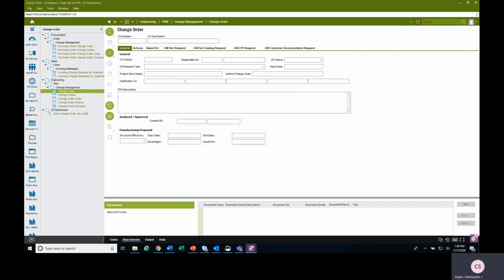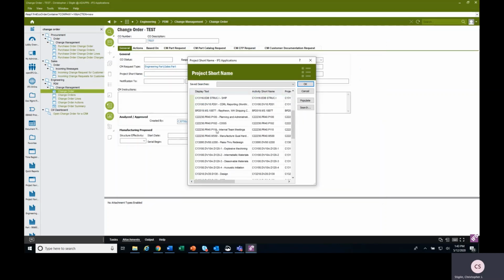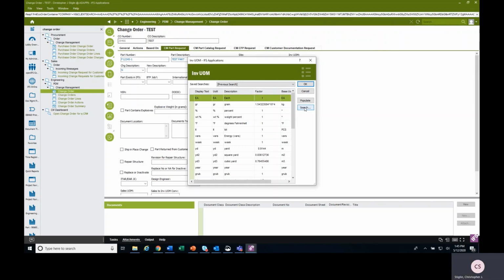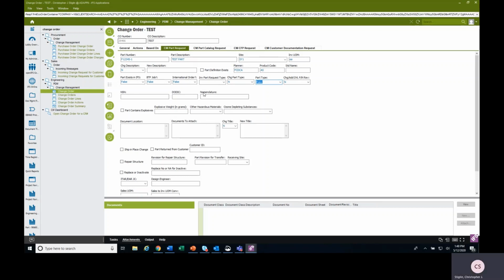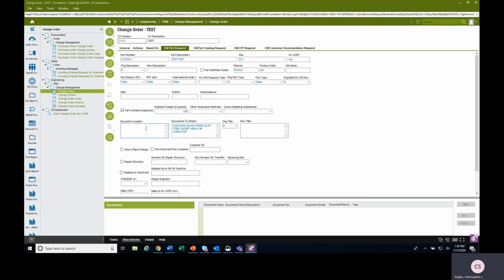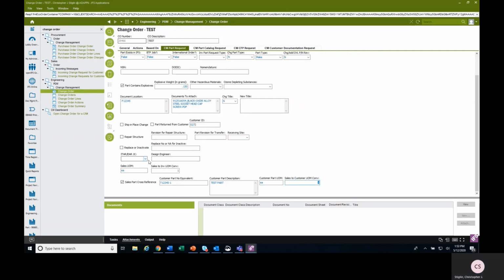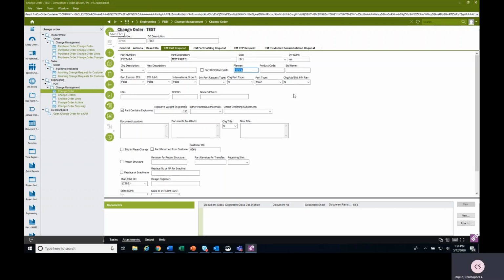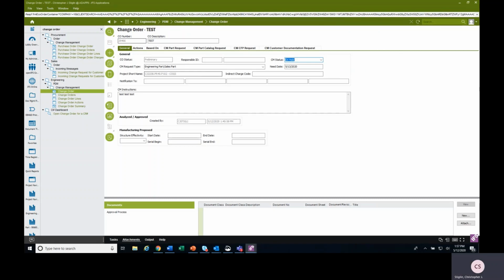Wiki Replacement Training 2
-Finding CM Requests in IFS
-Entering a New Part Request
-If you have any questions on ITAR classification, reach out to your empowered official, Missy Clark.